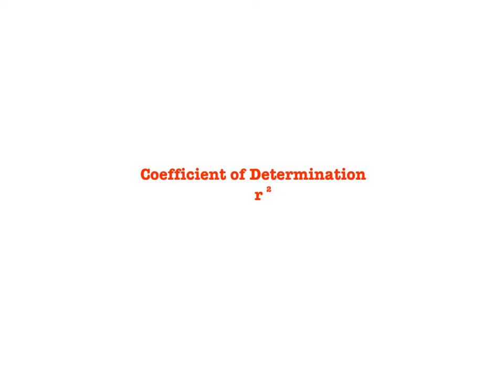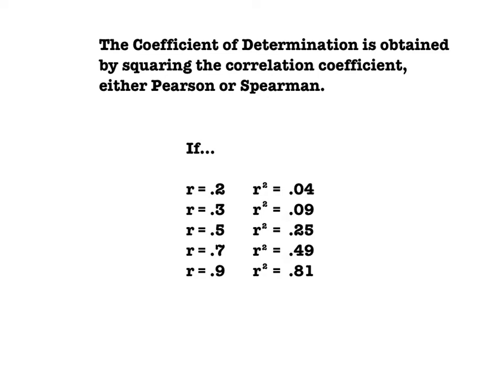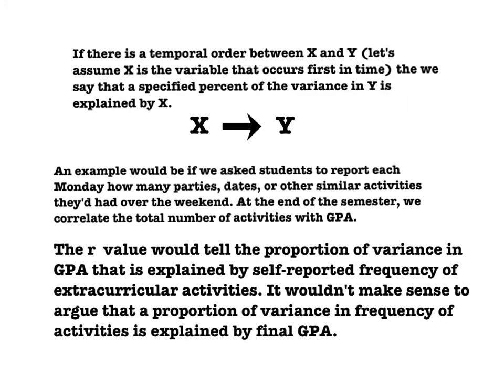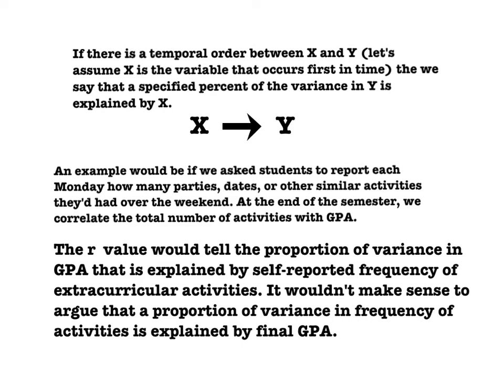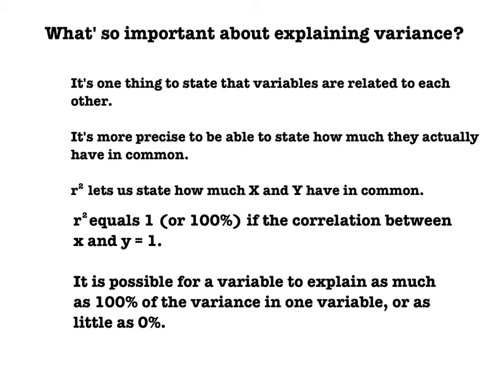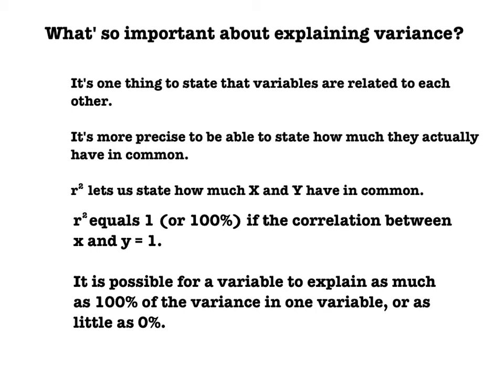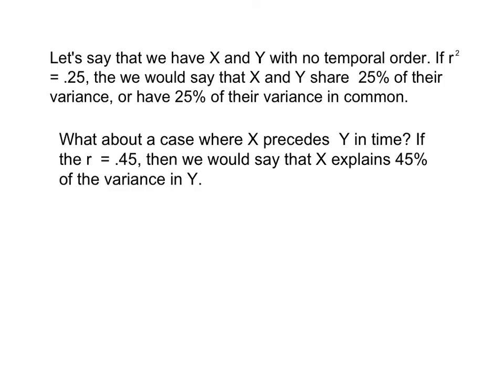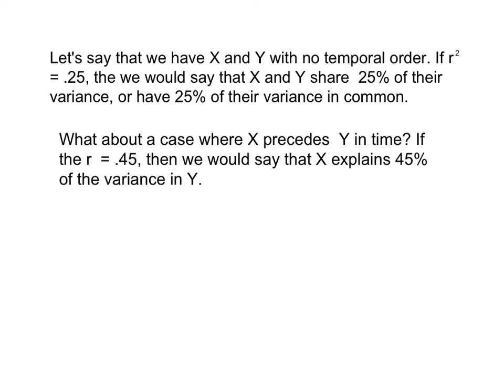r-squared: the Coefficient of Determination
After calculating the correlation coefficient, you will want to also calculate r-squared, also known as the Coefficient of Determination